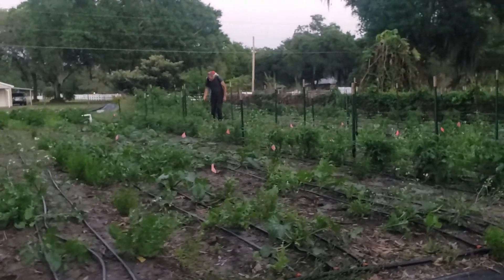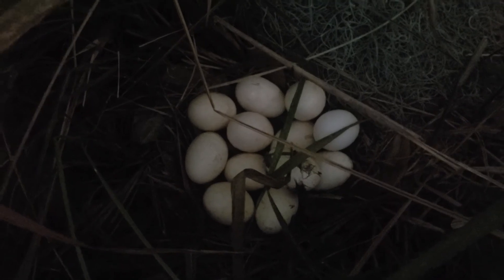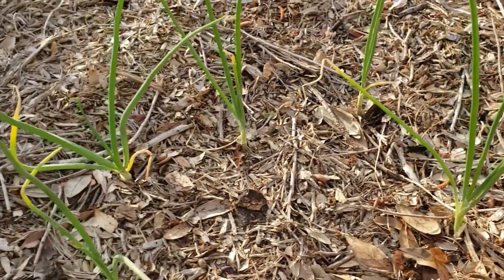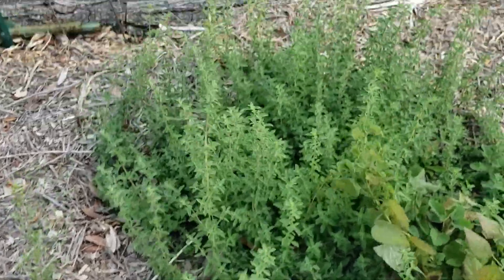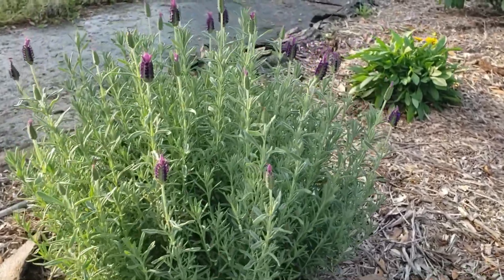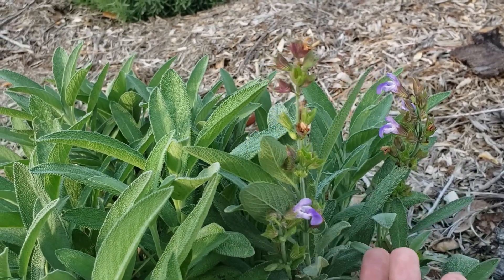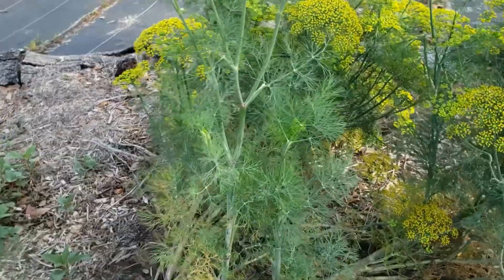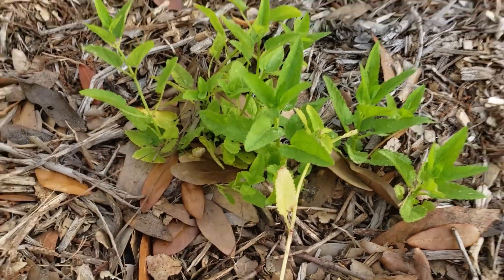Herb Garden Progress